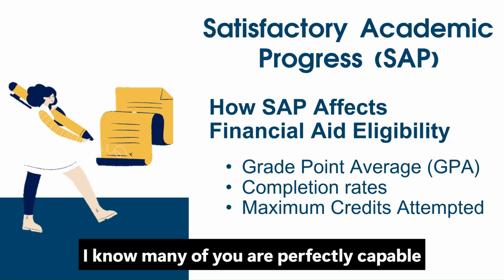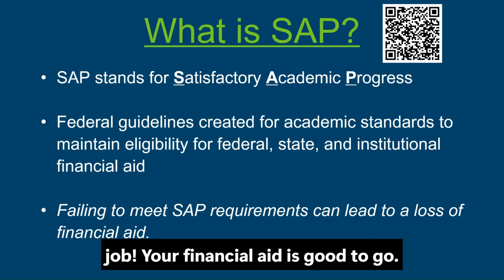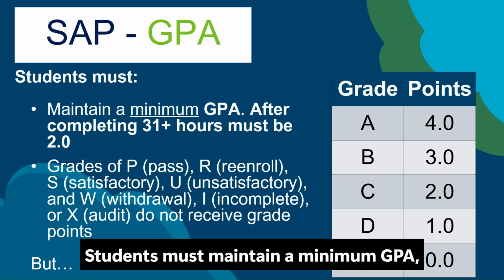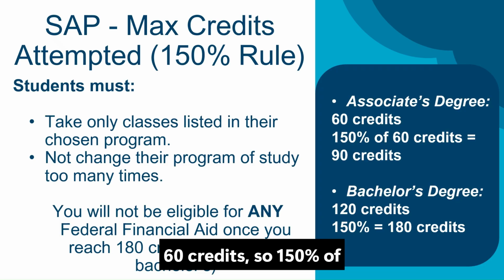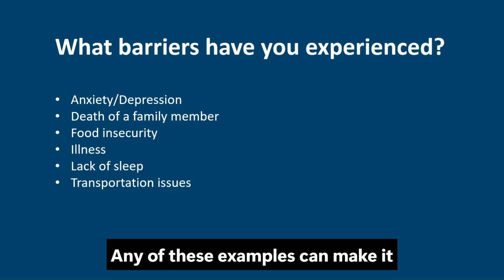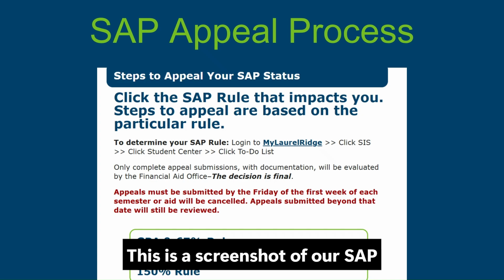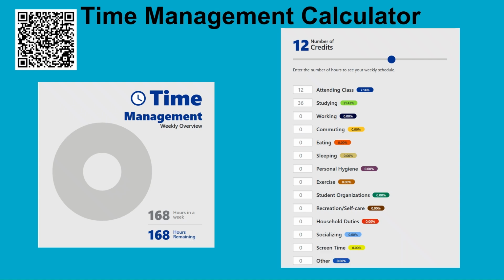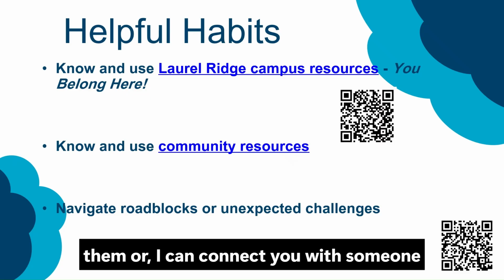Satisfactory Academic Progress and Financial Aid at Laurel Ridge Community College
Learn about Satisfactory Academic Progress and the appeal process.